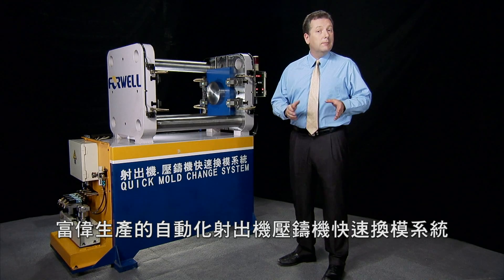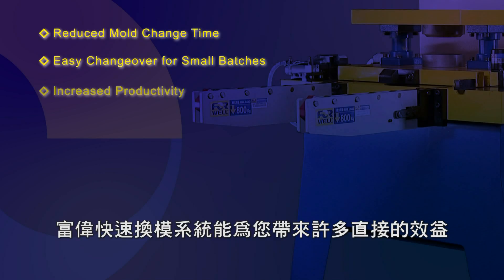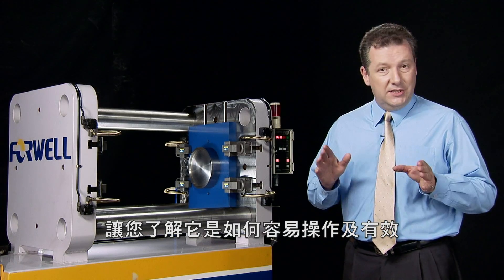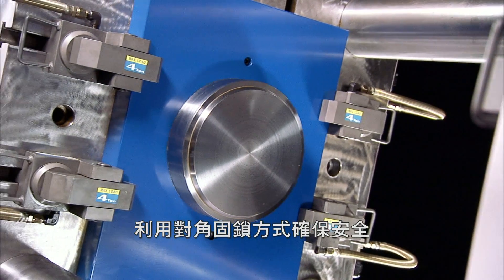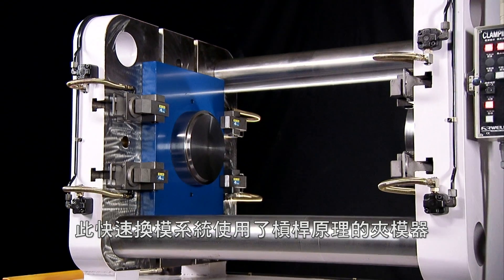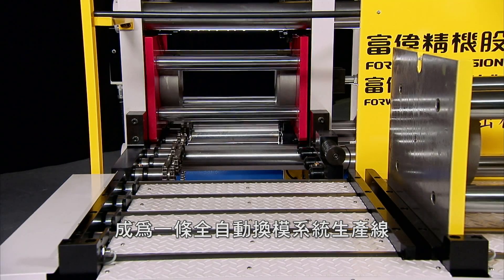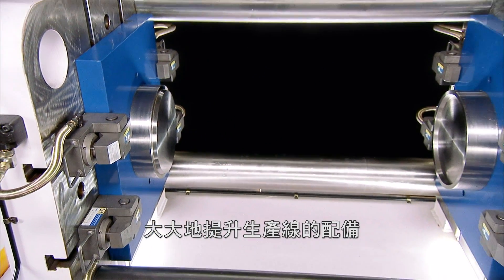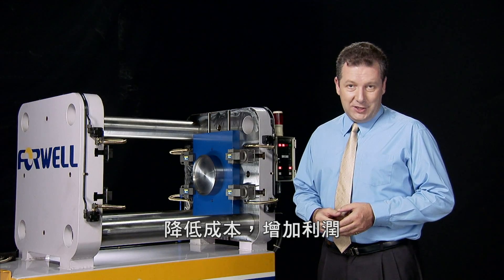Quick MOLD Change System by Forwell 富偉射出機快速換模系統HD簡介(中文字幕)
The Quick Mold Change System(QMCS) from Forwell is a semi automatic system that delivers speed, precision and increased productivity to your injection mold and hydraulic casting mold changing operations.
富偉QMCS快速換模系統是一種半自動化系統，可為您的射出模具及油壓壓鑄模具加速換模操作，提高精度及增加產能。

Forwell is the industry leader in production automation systems for the injection molding and hydraulic casting industries. With this QMCS Quick Mold Change System, Forwell is delivering huge competitive advantages, reduced costs, increased profits and a range of other benefits to its customers.
富偉是在射出模具及油壓壓鑄工業生產自動化系統的領導者。有了此QMCS快速換模系統，富偉帶給您的是最佳競爭優勢，降低成本，增加利潤，及其它對客戶的許多好處。